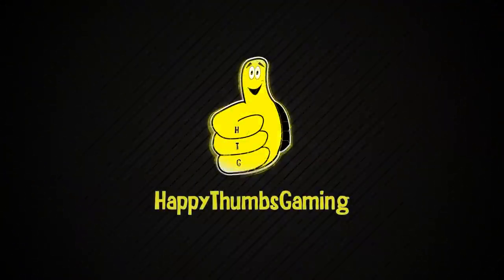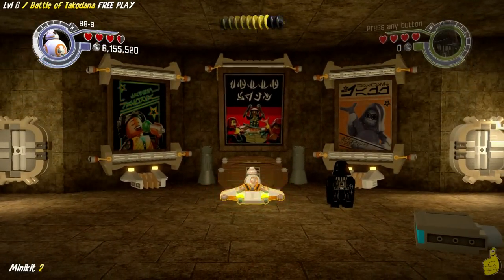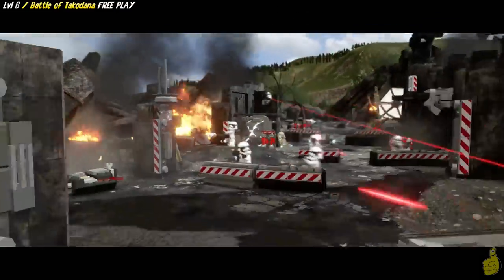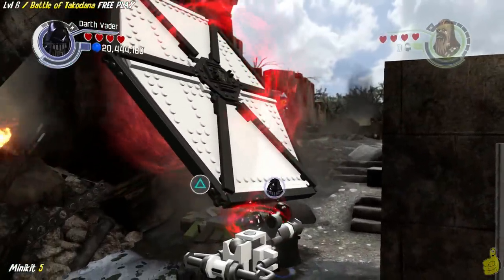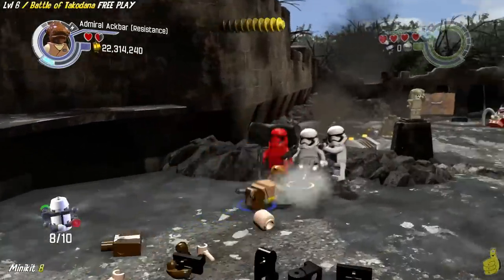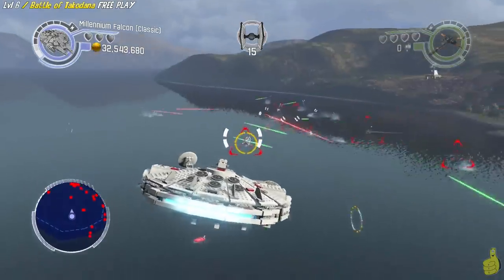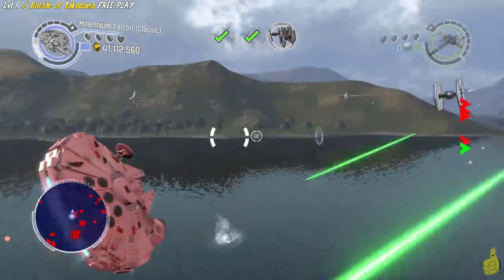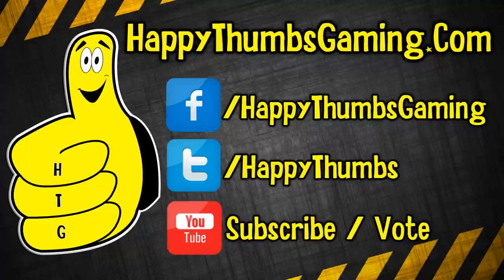Lego Star Wars The Force Awakens: 6 / Battle of Takodana FREE PLAY (All Minikits & Red Brick) - HTG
(HTG) Brian plays and completes Lvl 6 / Battle of Takodana FREE PLAY for the new Lego Star Wars The Force Awakens . The Lego Star Wars Force Awakens FREE PLAY videos will cover all the Minikits and Red Bricks and any remaining Gold Bricks, and Vehicle Tokens that are left for Lego Star Wars The Force Awakens! We are very excited that the full release of Lego Star Wars The Force Awakens is finally here and we have a full Text and Video guide that will includes STORY and FREE PLAY and we will find all Minikits, Red Bricks, True Jedi requirements and more! Let us know if you have any questions or request regarding Lego Star Wars the Force Awakens or regarding Lvl 6 Battle of Takodana and we will be sure to do our best to answer/help out!

Quick links for Lego Star Wars The Force Awakens Lvl 6 Battle of Takodana FREE PLAY:
Battle of Takodana Minikit 1:  01:38
Battle of Takodana Minikit 2:  02:15
Battle of Takodana Minikit 3:  03:07
Battle of Takodana Minikit 4:  03:23
Battle of Takodana Minikit 5:  07:21
Battle of Takodana Minikit 6:  07:45
Battle of Takodana Minikit 7:  08:06
Battle of Takodana Minikit 8:  09:08
Battle of Takodana Minikit 9:  11:36
Battle of Takodana Red Brick:  12:32 (Destroy on Contact)
Battle of Takodana Minikit 10:  14:31

Link to our "Lego Star Wars The Force Awakens" Trophy/Achievement Guide

Trophy/Achievements earned in this video:
No Trophy/Achievement